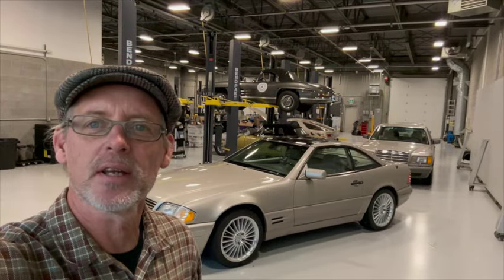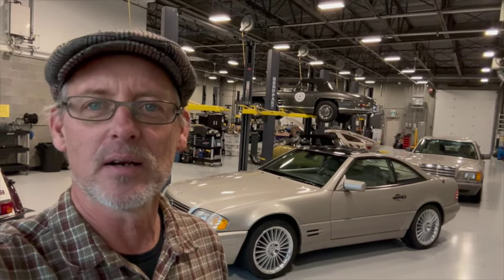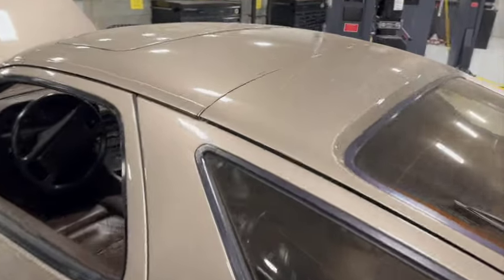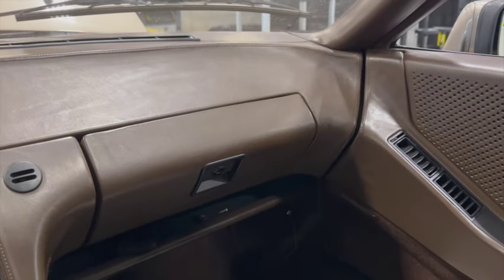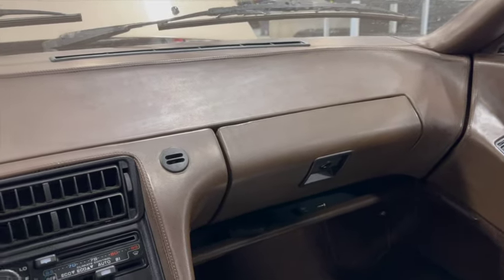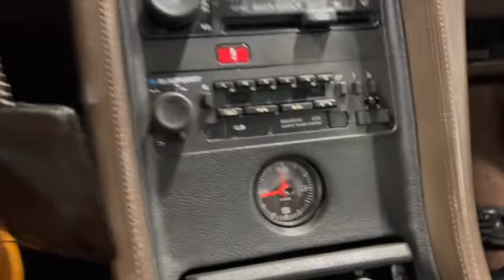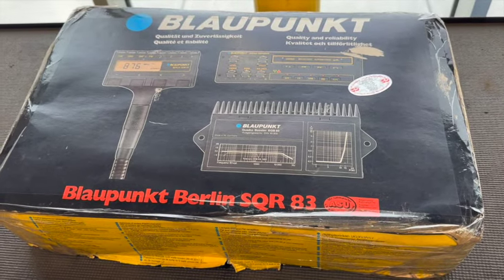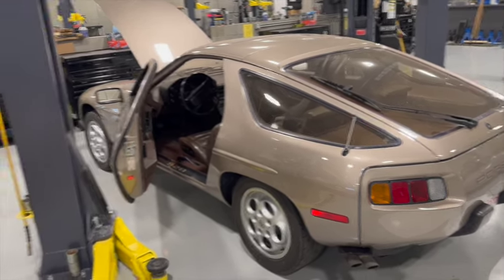1981 Porsche 928 5sp. 25k km, Re-Commissioning After 40 Years In Storage (with costs)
Lawrence Romanosky narrates a video on his 1981 Porsche 928 5 speed, which is being reconditioned after a 40 year slumber.  Costs are included.

Lawrence Romanosky
Calgary, Canada